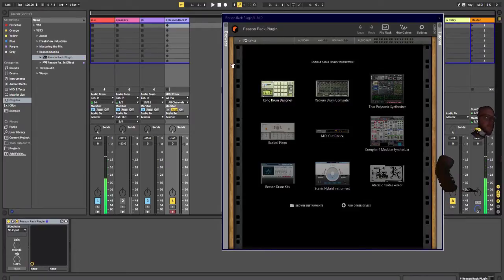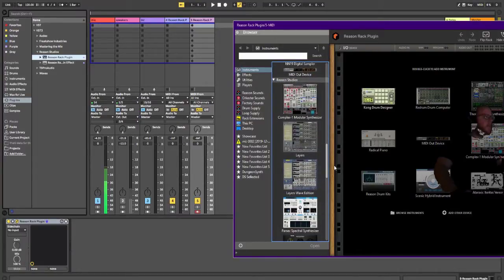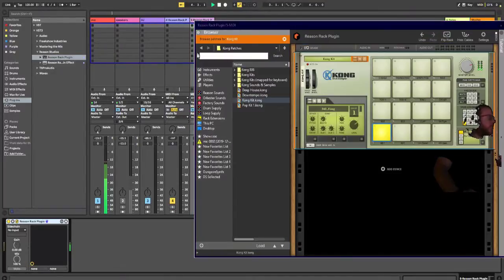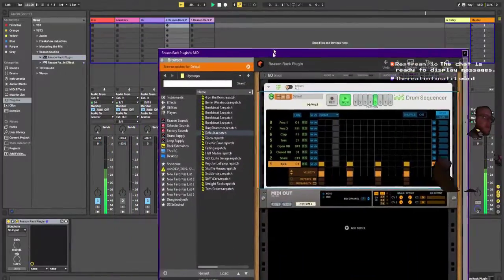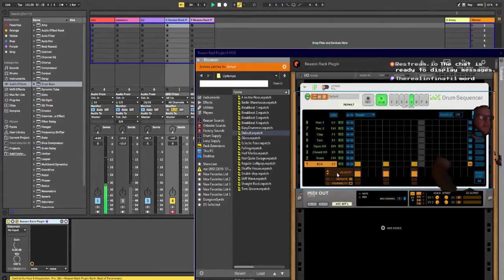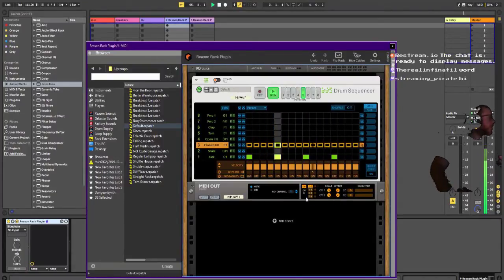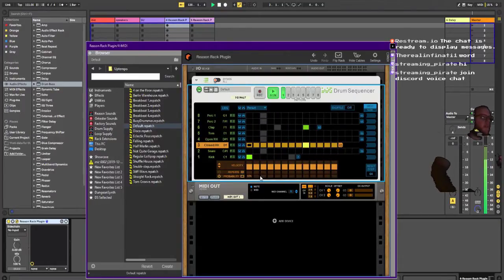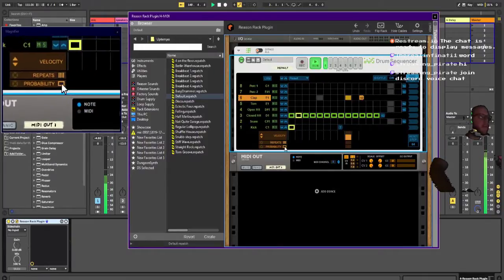Generative Audio Video Techniques